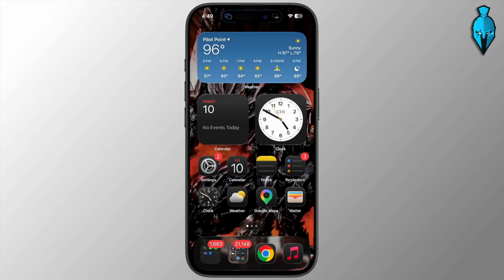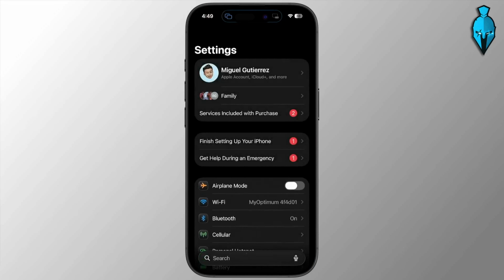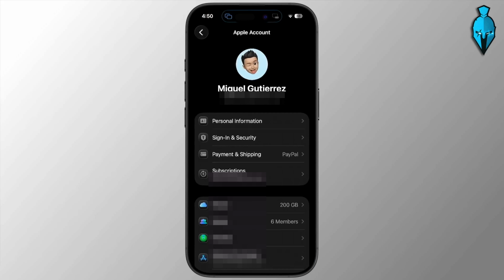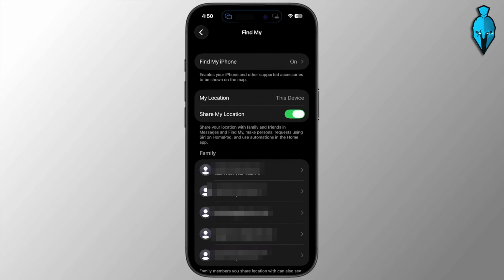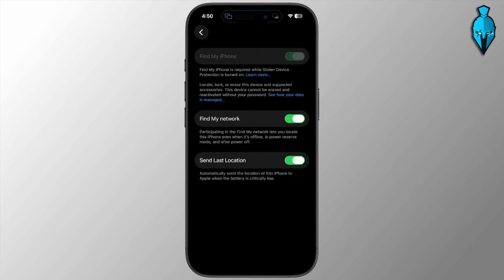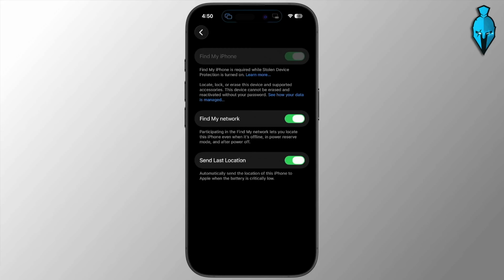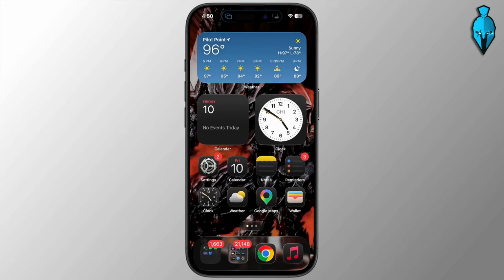How To Use Find My iPhone - Full Guide